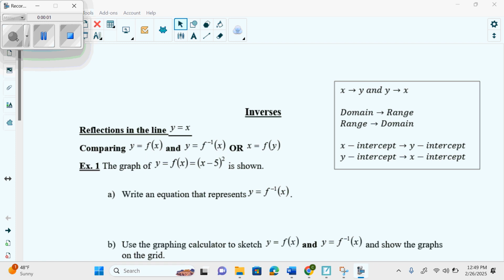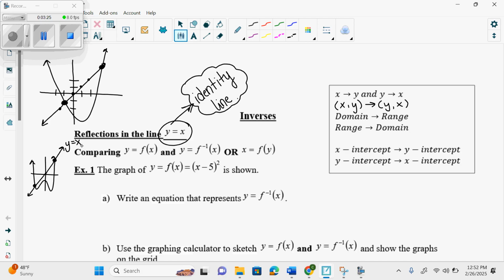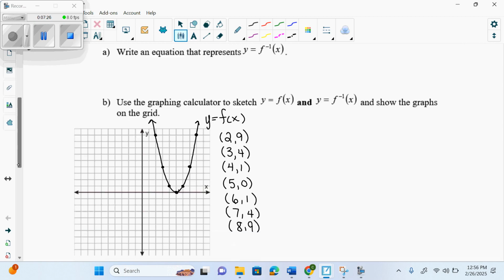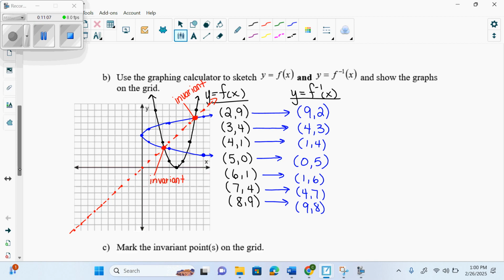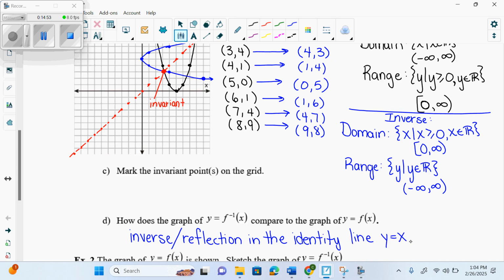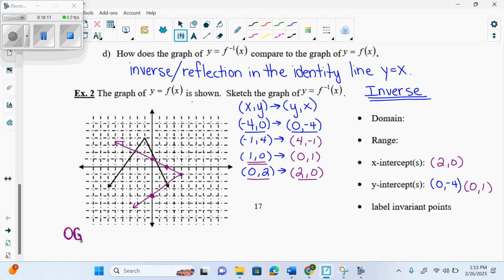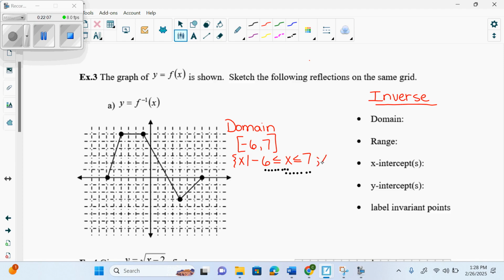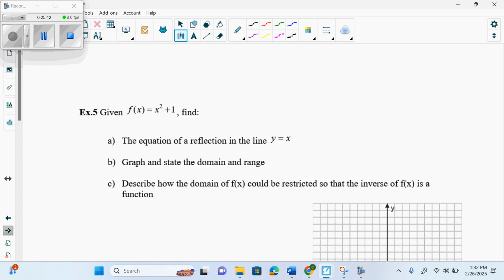February26 inverse graphs